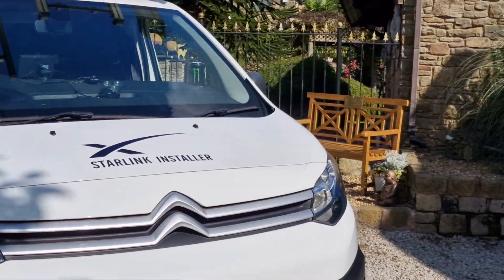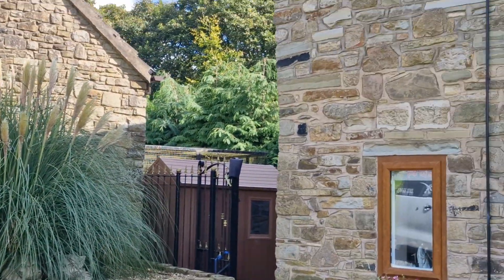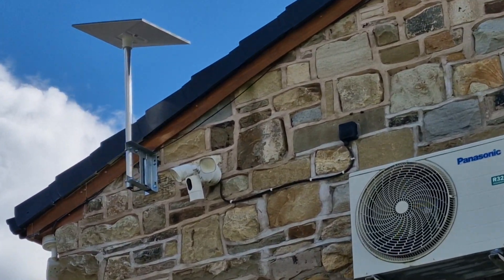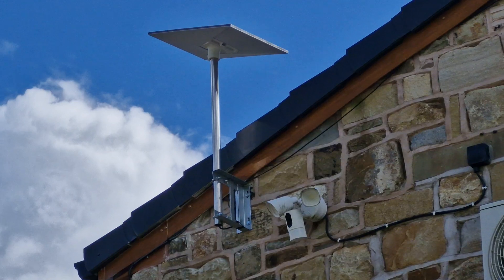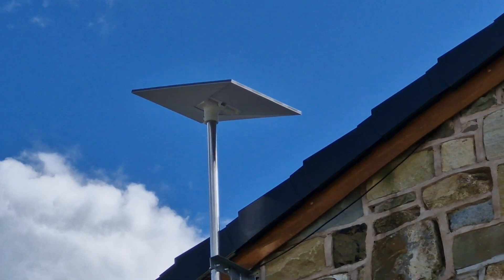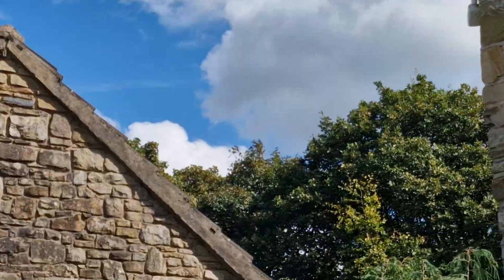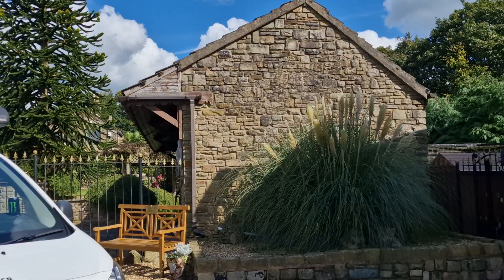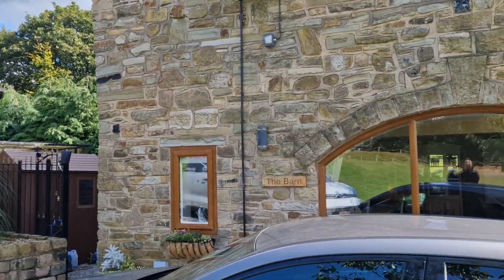Starlink installer Clough End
The installation of Starlink Gen 3 at Clough End, SK14 near Stockport, was a game changer for a rural kennels that previously struggled with slow internet speeds of just 6 Mbps on an outdated copper line. This limited their ability to effectively use essential services like Zoom and CCTV cameras.

Bob and Ian from StarNetLink carried out the installation, resulting in remarkable improvements. Post-installation, the property experienced download speeds of 280 Mbps and upload speeds of 28 Mbps. Starlink Gen 3 proved to be a decisive solution, significantly enhancing the functionality of both the business and the home.

For those in the North West UK needing Starlink installation, you can for more information.